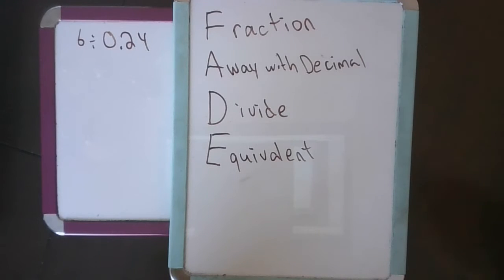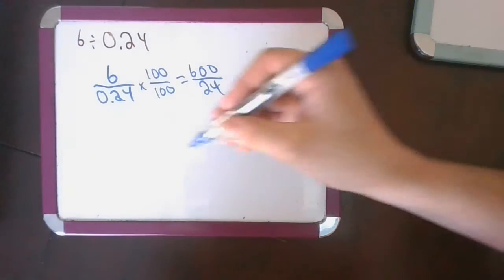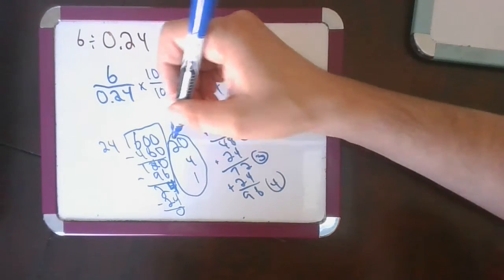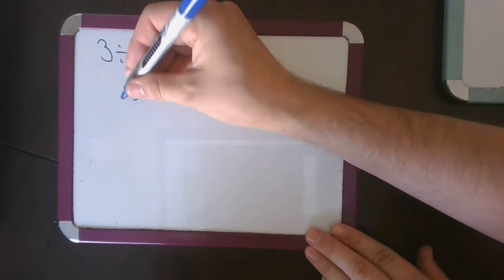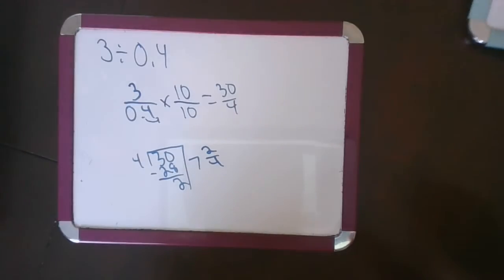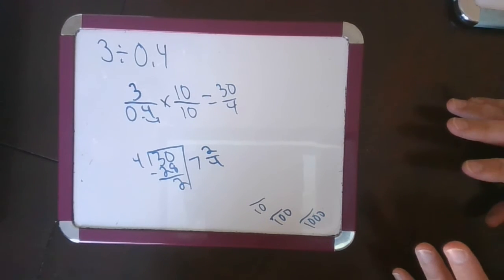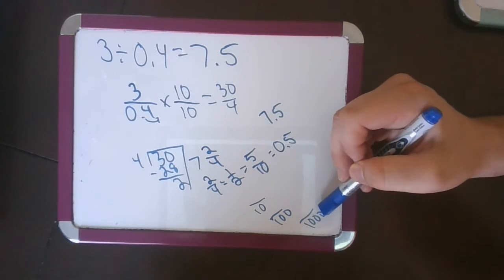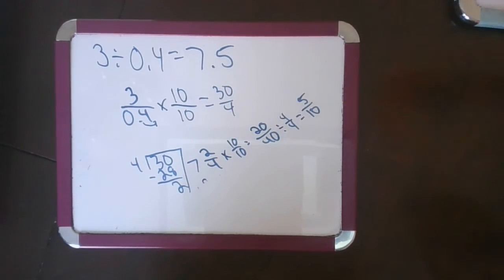Whole Number divided by decimal (FADE) part 2